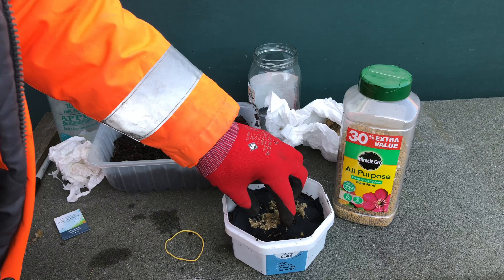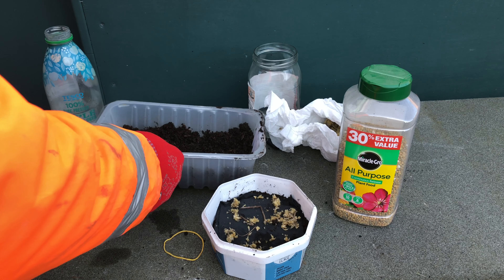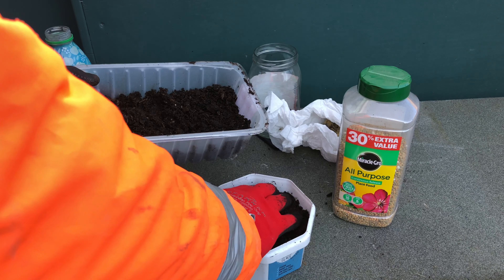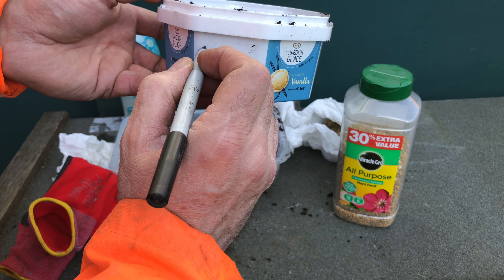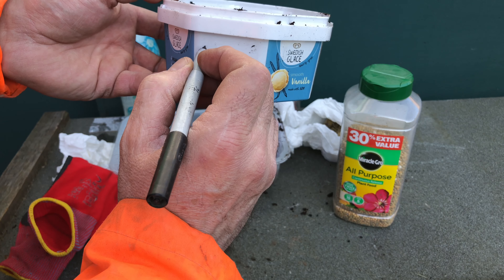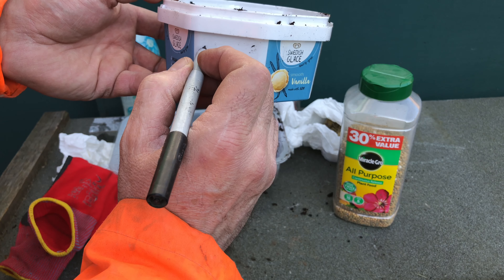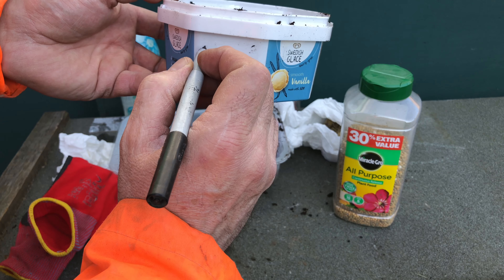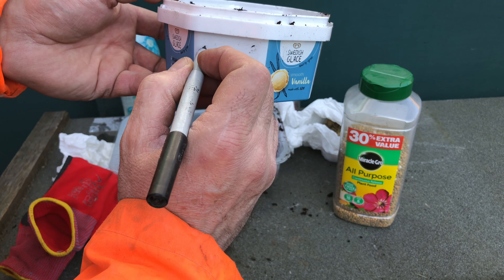How to grow Clematis flower from seeds, cum crstem Clematis din seminte